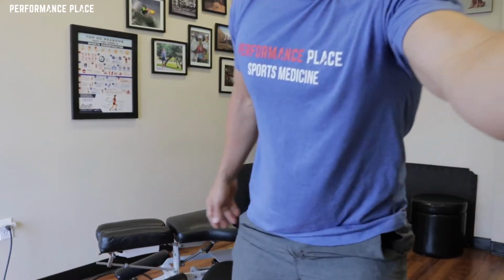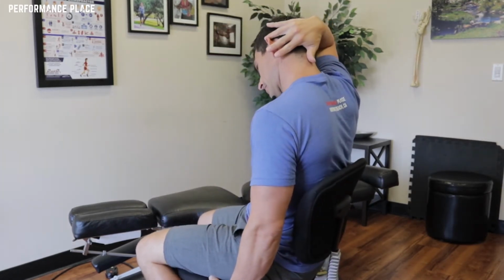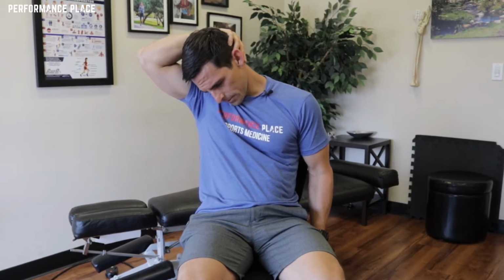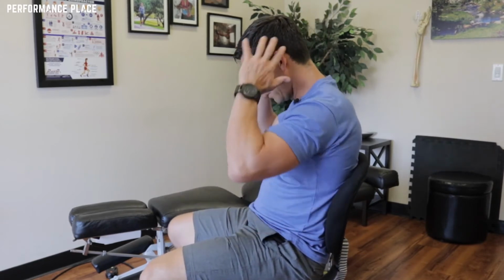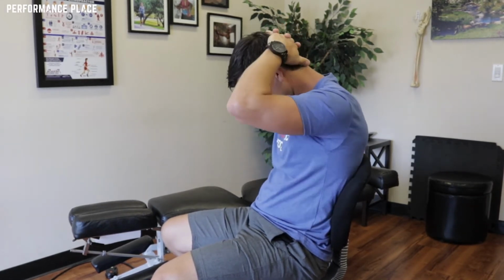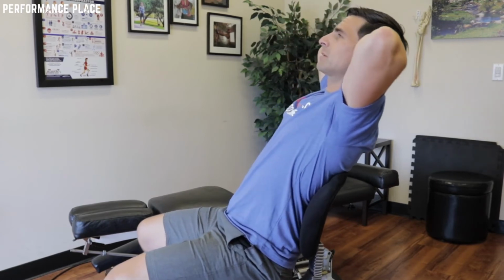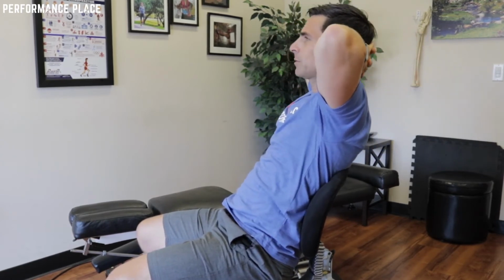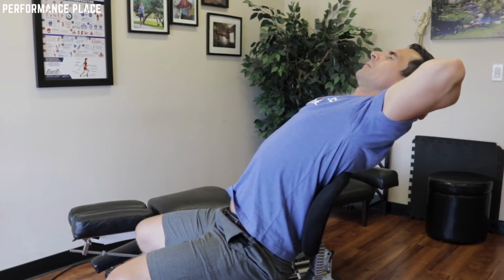How to Stretch Out your Neck (FLOW)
Neck pain is a common complaint that can be caused by several things. Disc herniations in the neck can cause neck tightness. Facet joint pain in the neck is another common cause of neck pain. Nerve pain or a cervical radiculopathy is another cause of neck and shoulder pain. Many people want a neck stretch flow to do at work when the neck gets painful or tight. Follow along with this flow that targets many of those areas mentioned above (disc pain, facet pain, nerve pain).

Dr. Gonzales is a Costa Mesa chiropractor serving Costa Mesa and Huntington Beach and the surrounding community. Regardless if you are suffering from back pain, neck pain, headaches, shoulder pain, or sports injuries, our chiropractor can help you heal your conditions with chiropractic treatments and massage, such as Active Release. If you have been in a car accident, there is a chance you need a Chiropractor in Costa Mesa to help you overcome conditions, which occur in car accidents, such as whiplash. Dr. Gonzales, who has been a Costa Mesa Chiropractor for runners, triathletes and golfers can help you with chronic conditions as well as acute sports injuries.